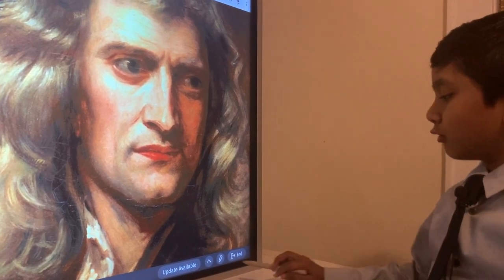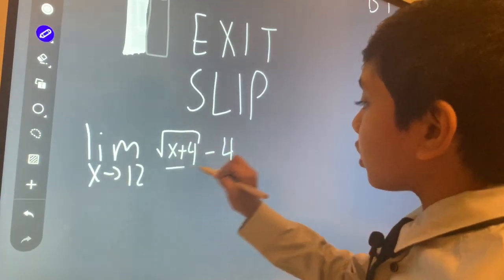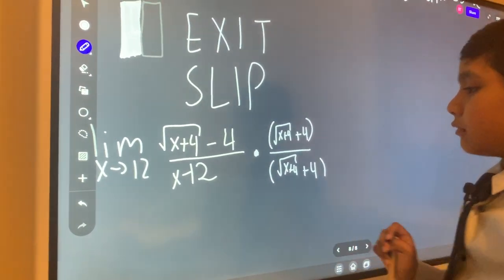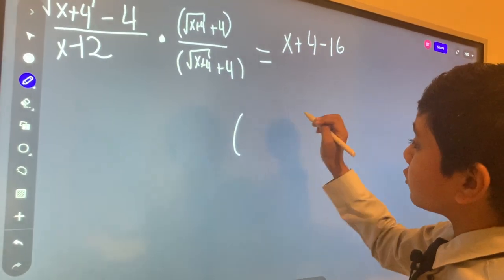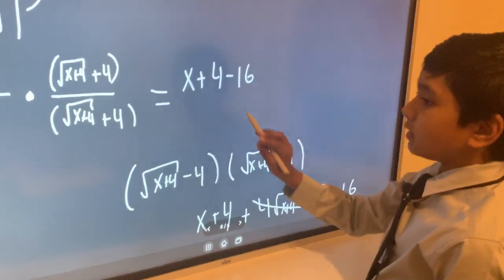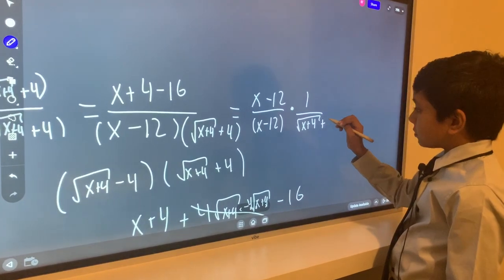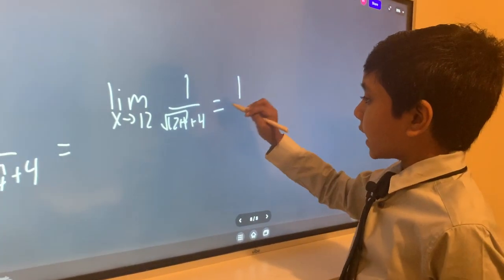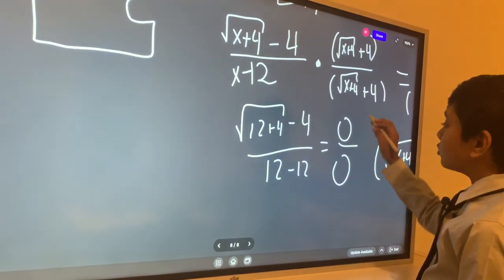Calculus Lecture 24| Calculating a Limit by Multiplying by a Conjugate